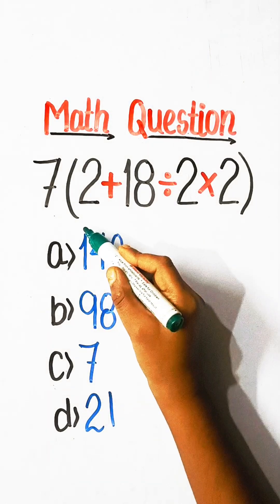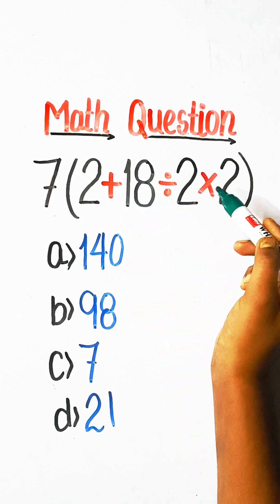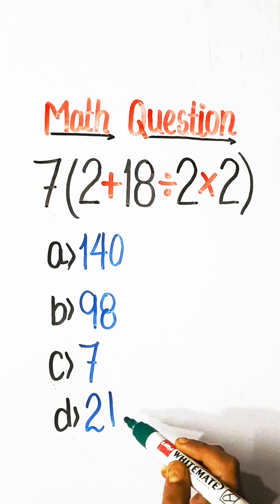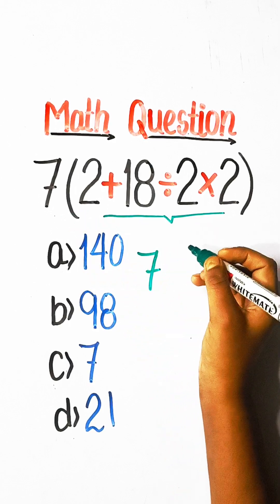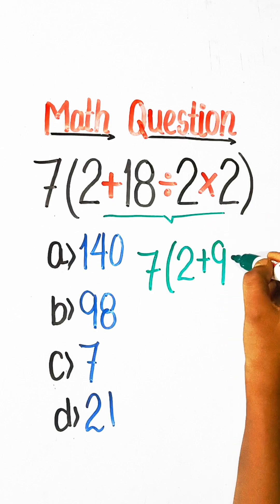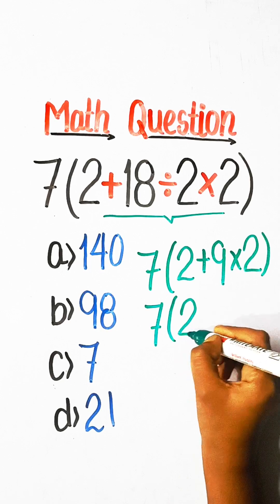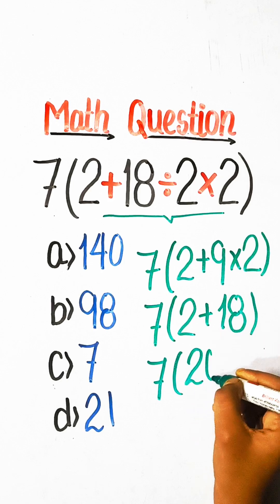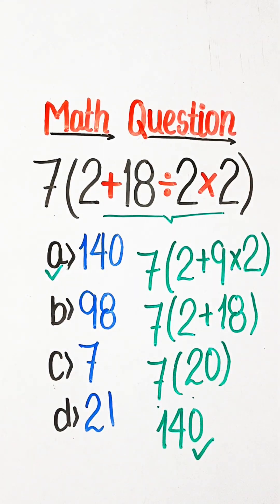Basic Math Question for Genius/ 😱 99% will Fail.. / Simplification Challenge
Basic Mathematics Test for Genius/ 😱 99% will Fail..  / Simplification Challenge

Simplification Math Question / Many Won't Get it Right❓mathtest